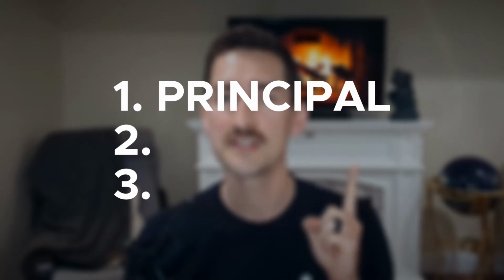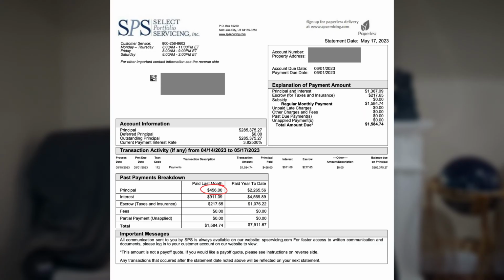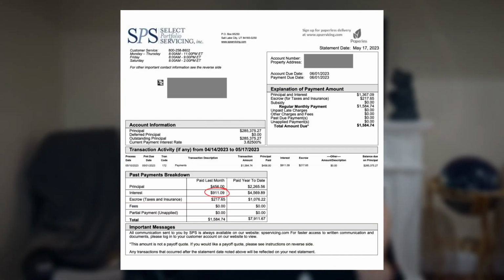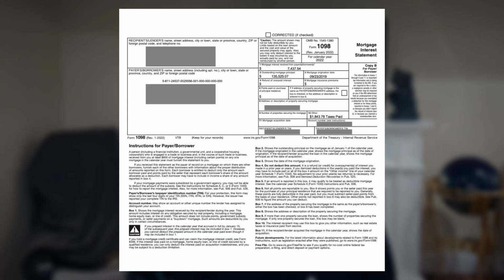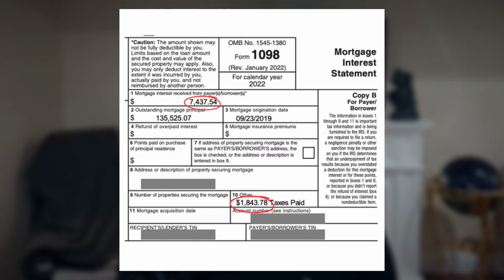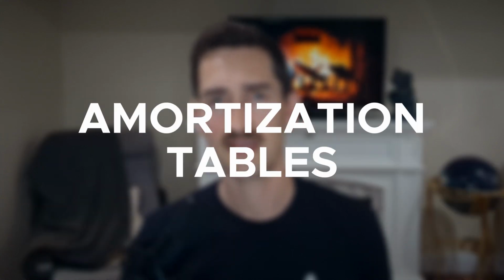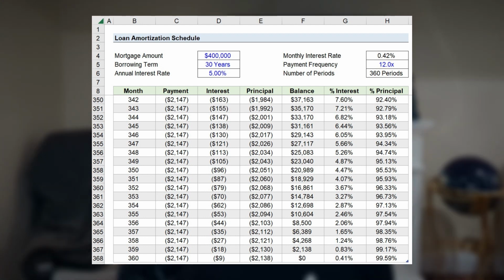Mortgage Statement Basics for (Real Estate Investor's & 1st Time Home Buyers)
In this video, we'll go in depth about the basics of understanding a mortgage statement. I discuss these key points
-Breakdown of a mortgage statement
- Define different mortgage terms (principal, interest, property insurance taxes and escrows)
- Share What's important to know as a real estate investor & general homeowner
- The relationship between principal payments and interest on your loans

Timecodes
0:07 Intro
0:26 Mortgage Explained
1:15 What Is Principal?
1:53 What Is Interest?
2:20 What Is Escrow?
3:45 Amortization Tables
4:23 Private Mortgage Insurance